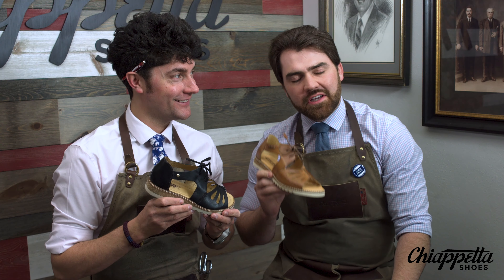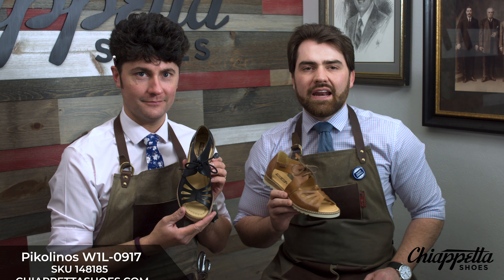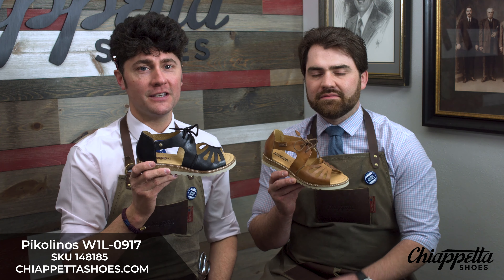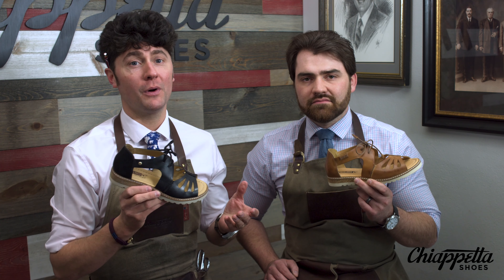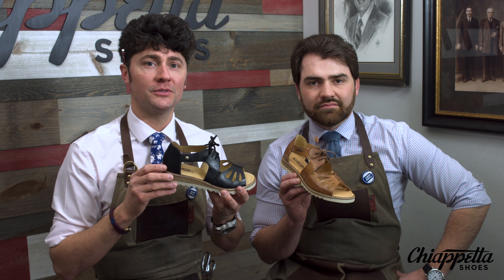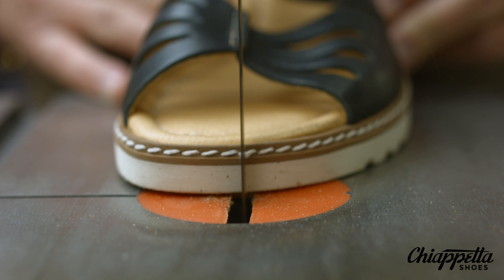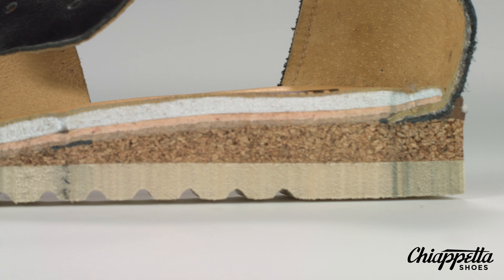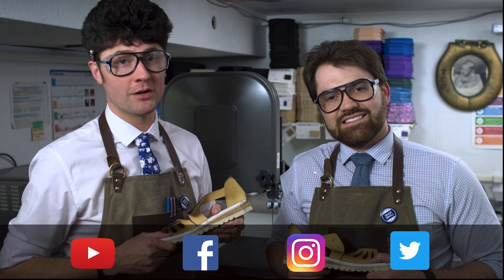Grind House Reviews | Pikolinos W1L-0917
Today, Tony + Nick review the Pikolinos W1L-0917.

Tony + Nick are fourth-generation Shoe Dogs that manage Chiappetta Shoes in Kenosha, WI with their parents. Chiappetta Shoes is a family business that has been around for over 98 years. Specializing in men's and women's comfort footwear, we're considered the "fit experts" and see people daily with painful foot conditions, unusual sizes, or needing fit recommendations. Chiappetta Shoes also has a full in-house repair shop for all of your shoe needs and we make the very best custom orthotics all in-house and proudly part of the Made in Wisconsin Program. Why Grind House Reviews? Tony + Nick created this series to educate and empower people on the world of comfort footwear.